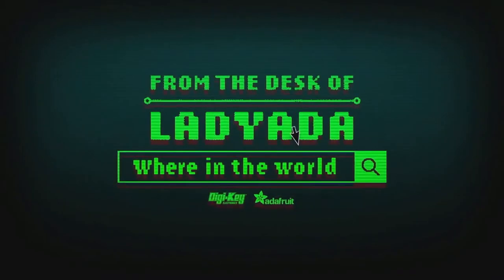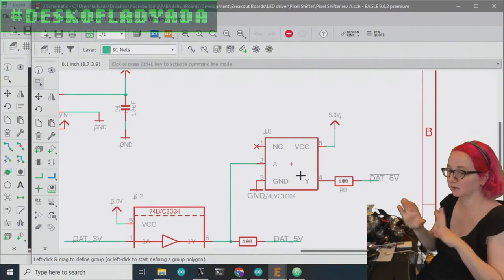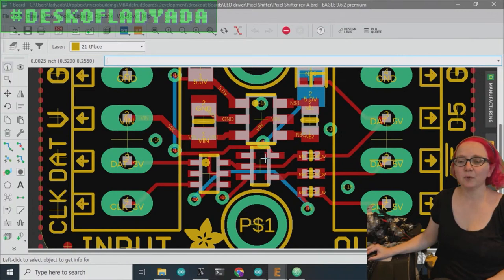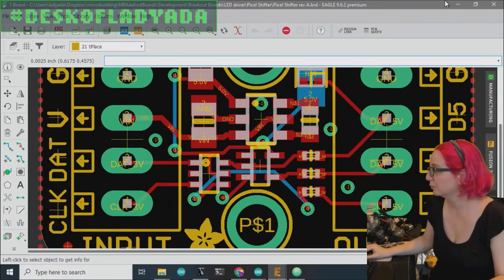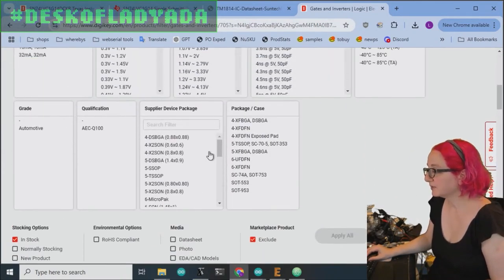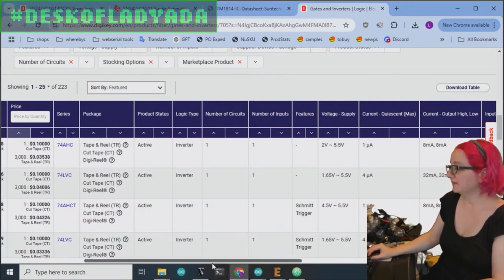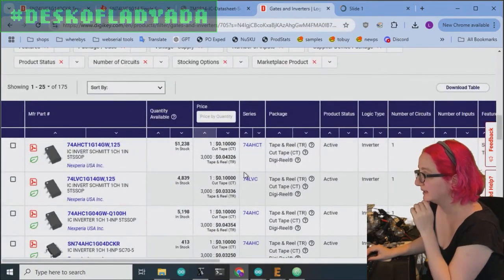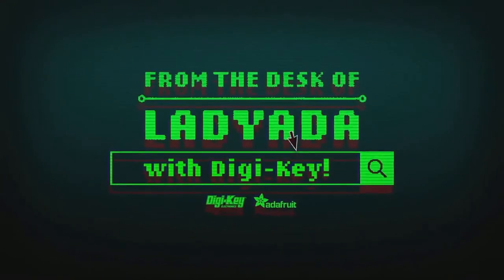The Great Search: Single NOT / inverting gate for 5V signal in SC70-5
The TM1814 LEDs we've been looking at this week require an inverted NeoPixel-like signal. While it's not too hard to make a custom library to deal with the prefix bytes, the inversion is a little annoying since you'd have to rewrite a lot of assembly.

So, for our level shifter board we designed, let's also add an inverter: It will use 5V power and logic, and we'd like a small SC70-5 package so we can keep the board as compact as possible.